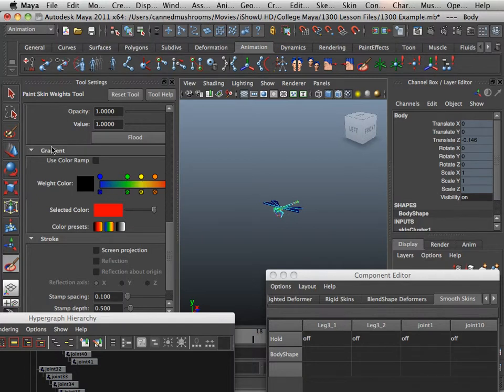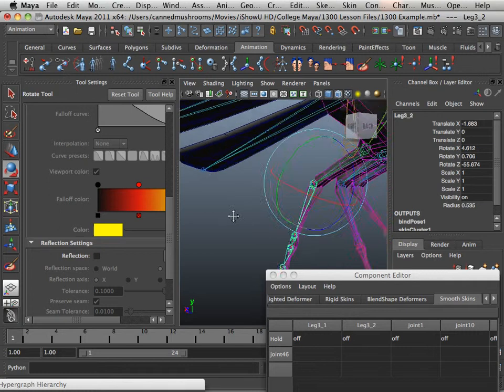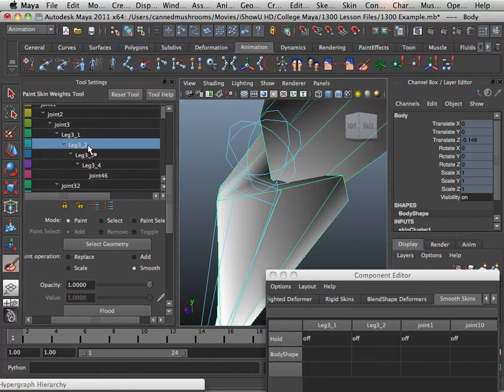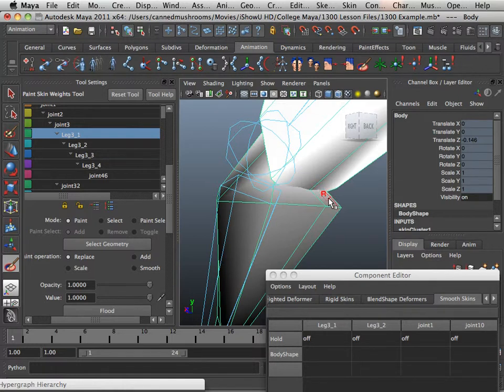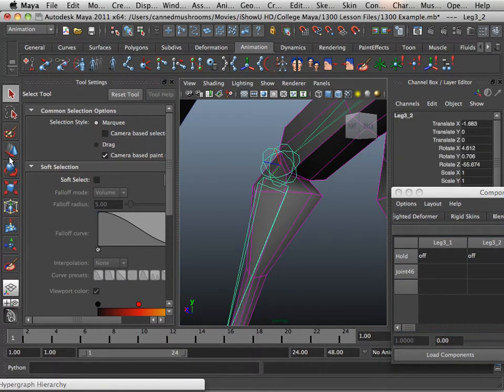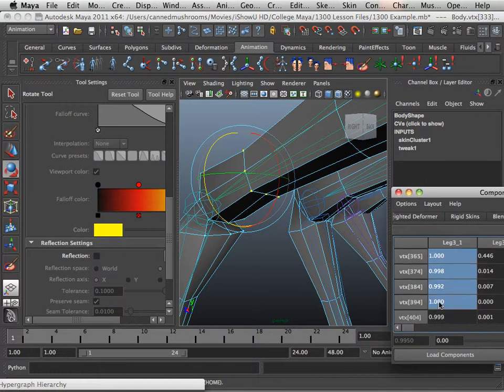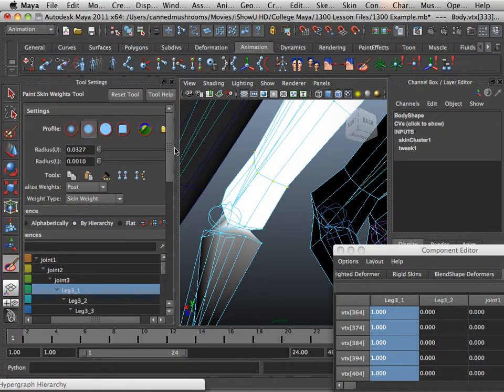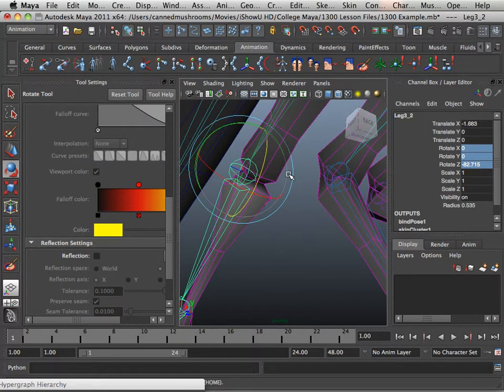1307 Maya 2011 (weight workflow).mov